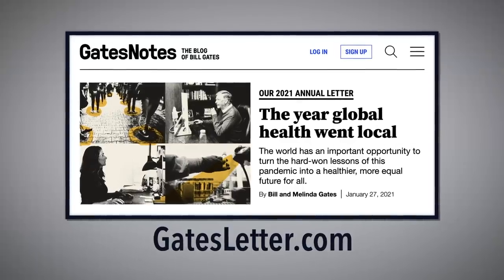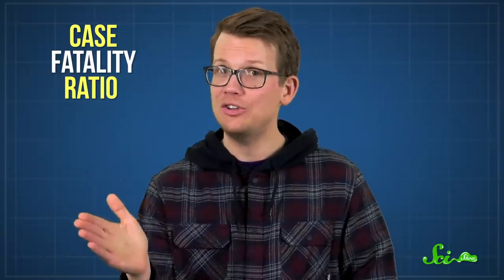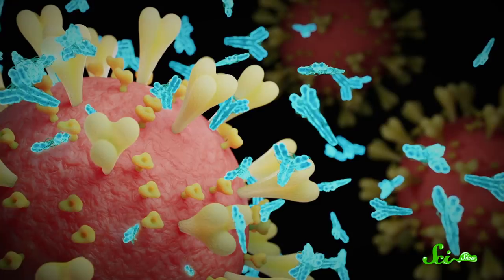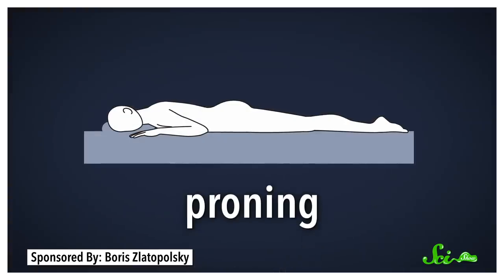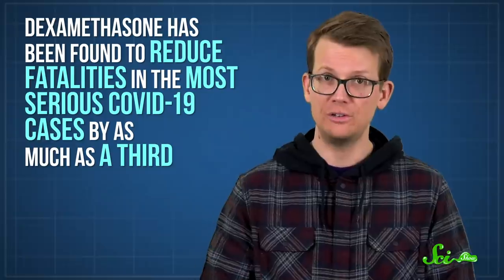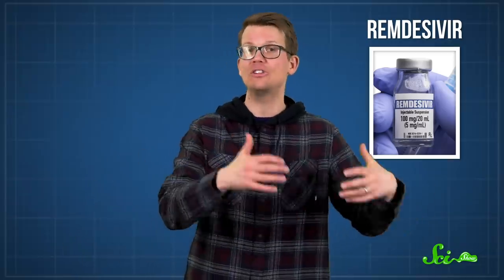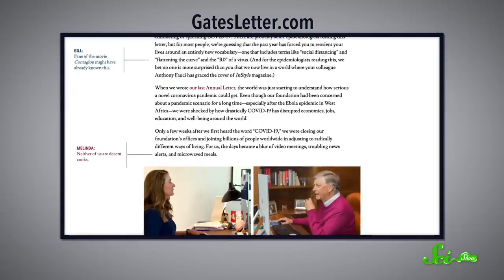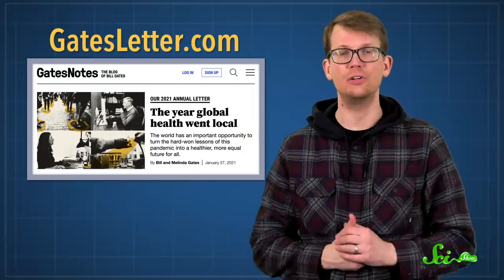Why Are COVID Fatality Rates Dropping?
Thanks to Bill and Melinda Gates for supporting SciShow. If you’d like to reflect on the last year and the lessons we’ve learned through COVID-19 that will help us prepare for the future, head to read this year's Annual Letter.

Near the end of 2020, we got some puzzling but good news: COVID-19 fatality rates have been dropping.  Here are a few factors that might help explain why we’re seeing this trend.